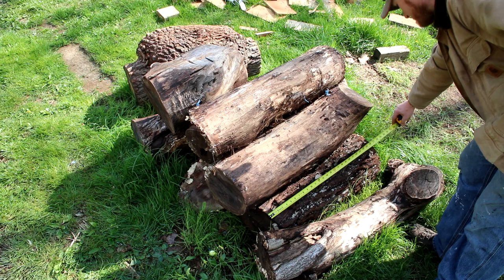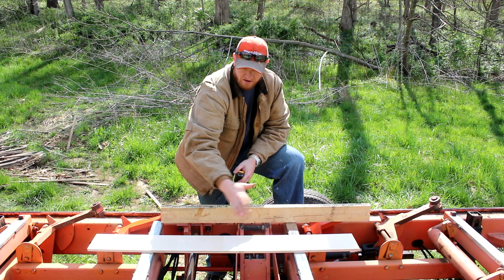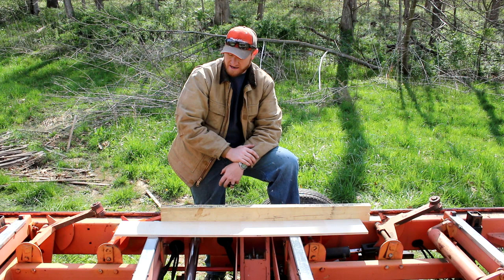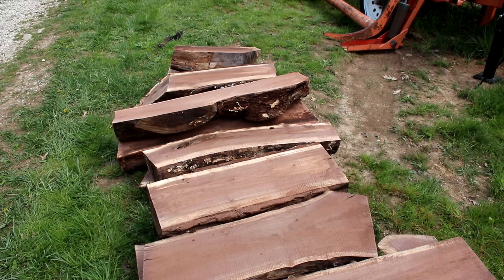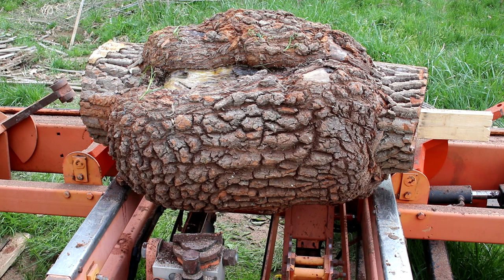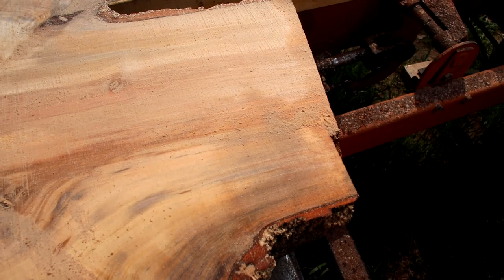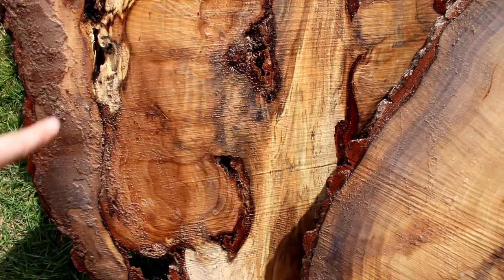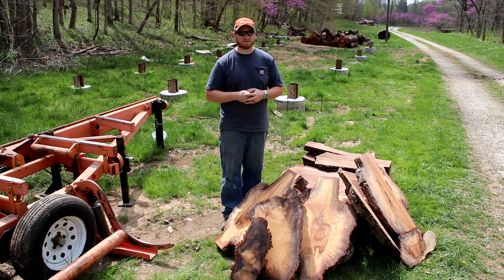I didn't expect this to be so beautiful! Amazing short pieces and burl cut on Wood-Mizer sawmill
A customer requested that I cut some short pieces of wood he got that were destined for the firewood pile.  Instead of burning them for ash, we salvaged them and made them usable pieces of wood for future projects.
The customer also brought a large burl for me to cut that is the centerpiece of the hidden beauty found in nature.